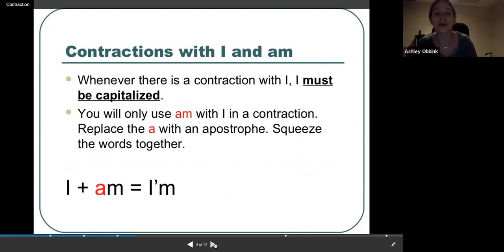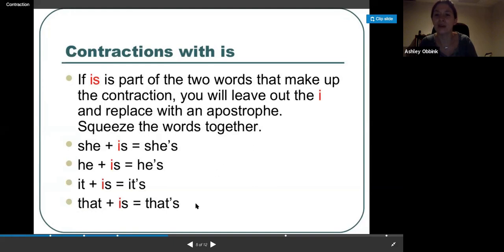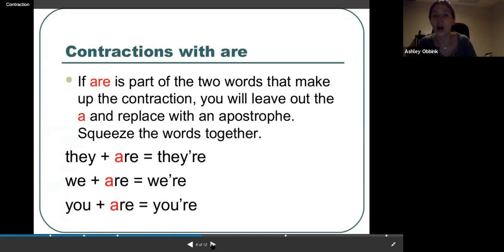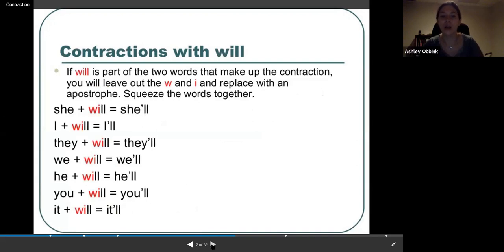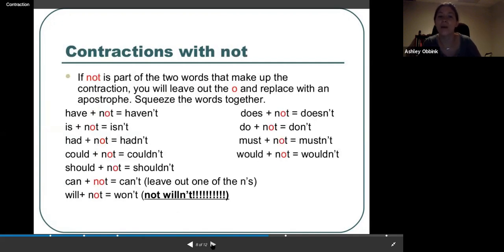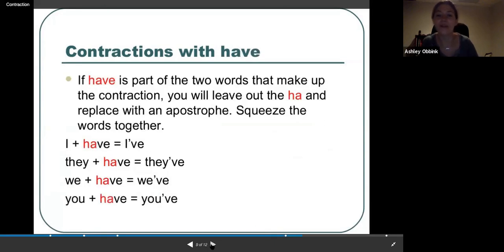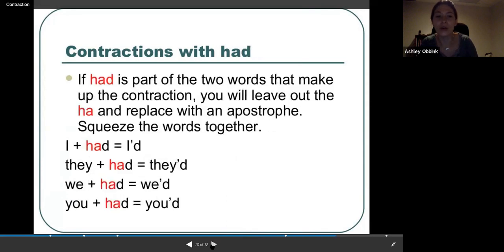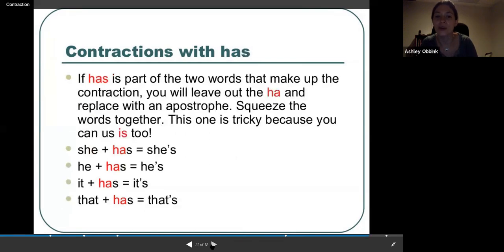Contractions with Mrs. Obbink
Mrs. Obbink gives students and clear and comprehensive way to learn and remember their contractions!